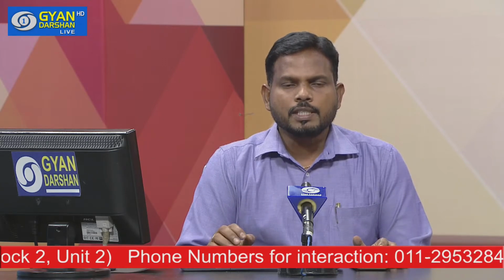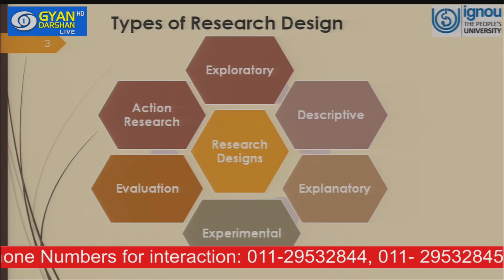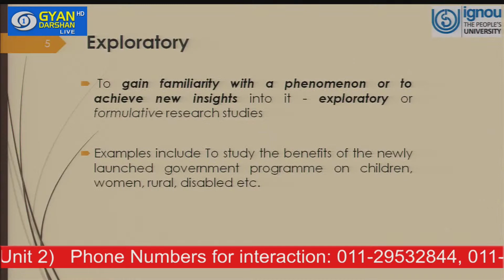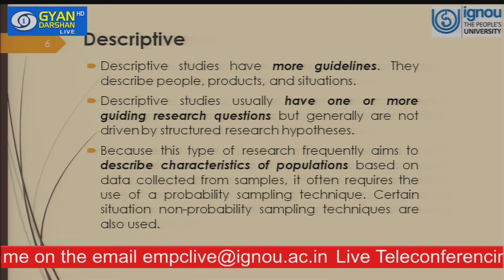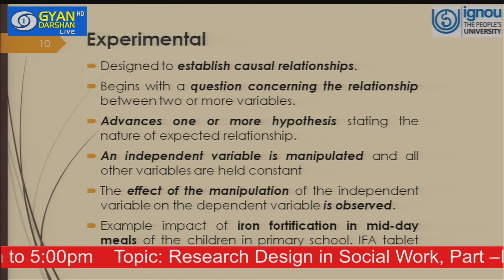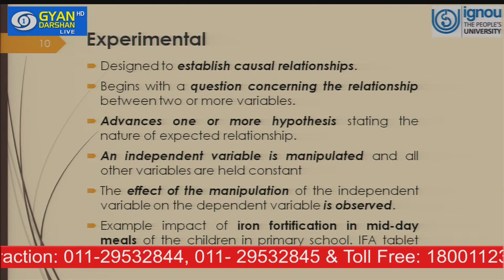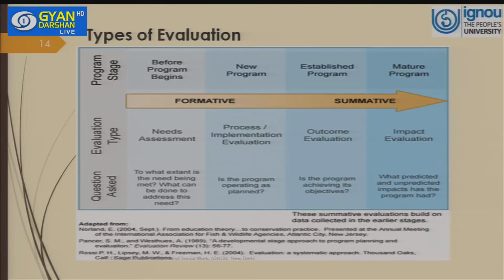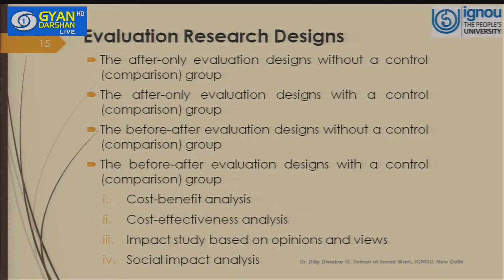Research Design in Social Work, Part –I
Programme Code: Master of Social Works (MSW)

Course Code: MSW-006 (Social Work Research), (Block-2, Unit 2)